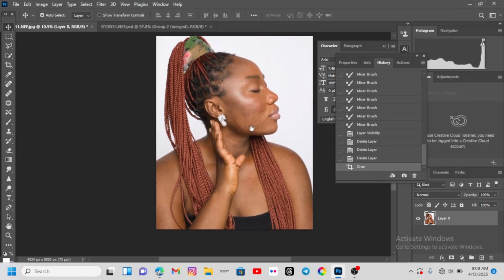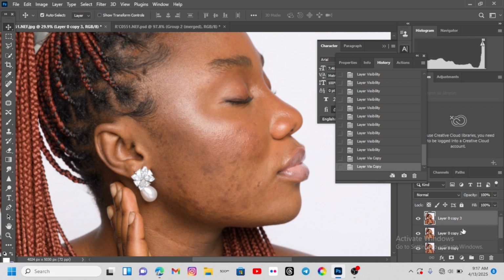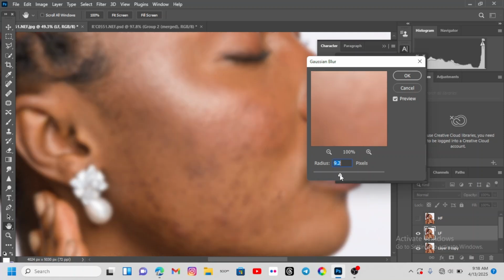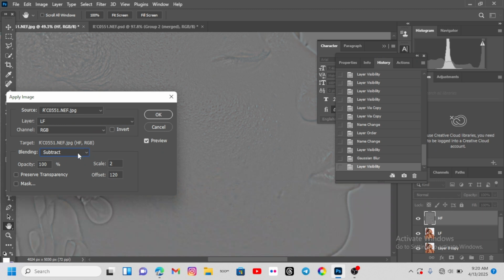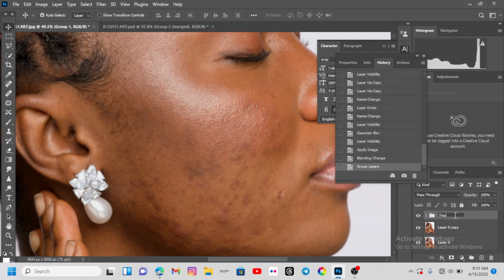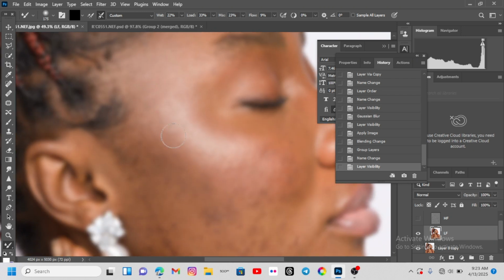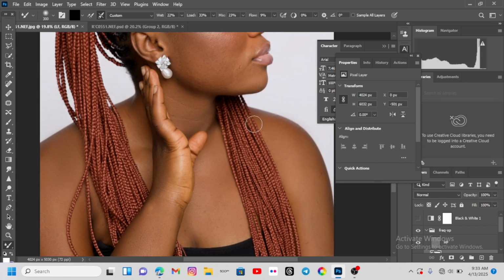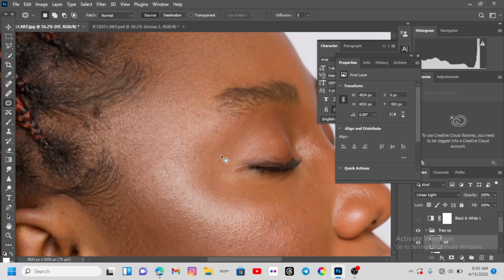How to Retouch Photos in Photoshop 2025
In this video, you'll discover essential techniques for photo retouching, including the use of frequency separation, the patch tool, and the mixer brush tool.

If you've been wanting to learn how to edit pictures professionally and master the art of retouching, now is the perfect time to join our class!